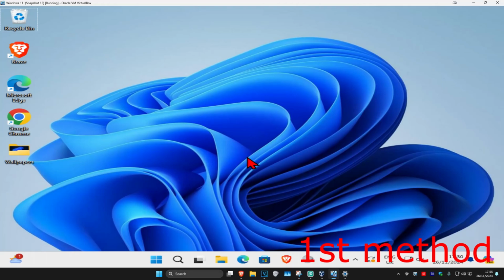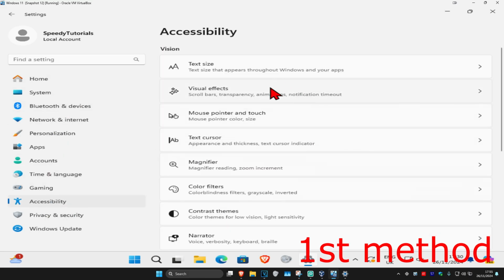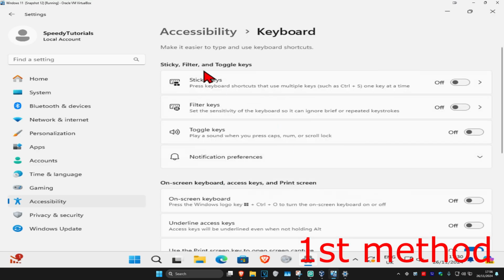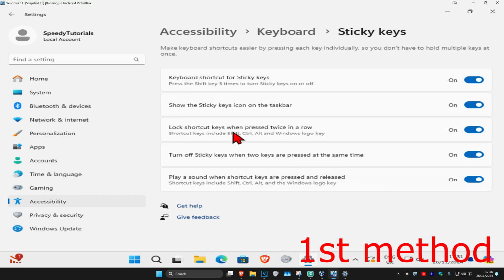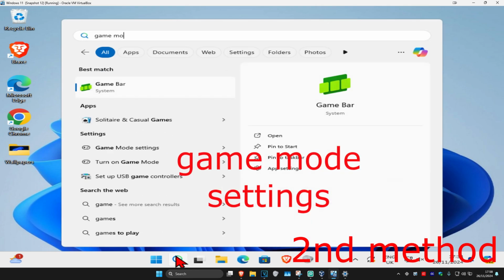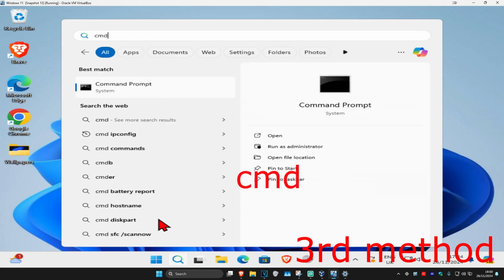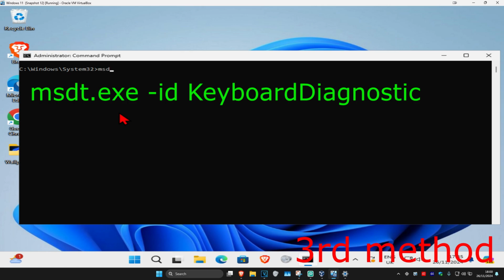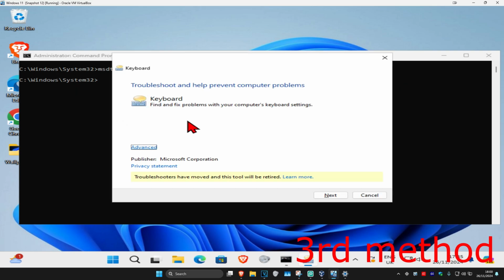How To Fix Windows Key Not Working in Windows 11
In this video, I’ll show you how to fix the Windows key not working on Windows 11. If you’ve been searching for solutions like "Windows button not working on keyboard" or "Start menu not working Windows 11," this guide will help you resolve the issue quickly and efficiently.

Issues addressed in this tutorial:

Windows key not working
Windows button not responding
Start menu not working on Windows 11
Keyboard shortcuts failing in Windows 11